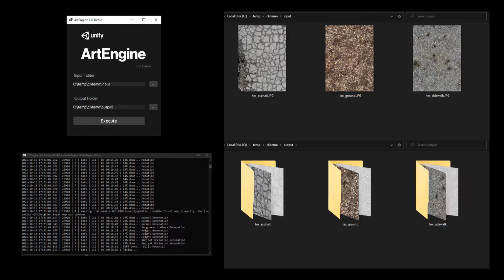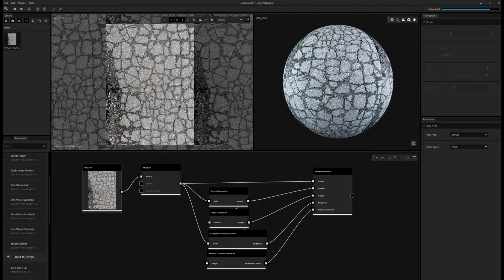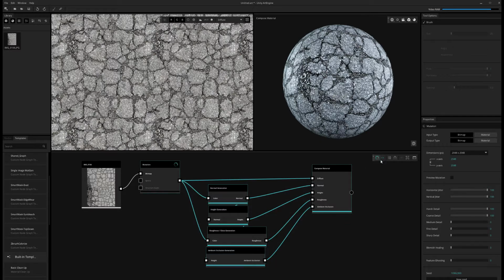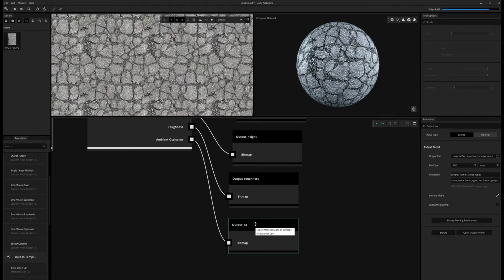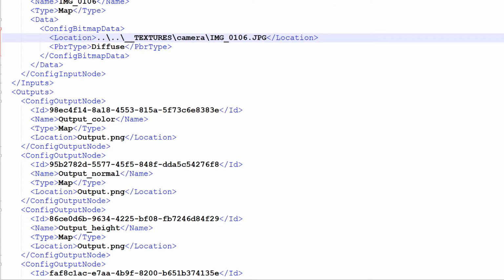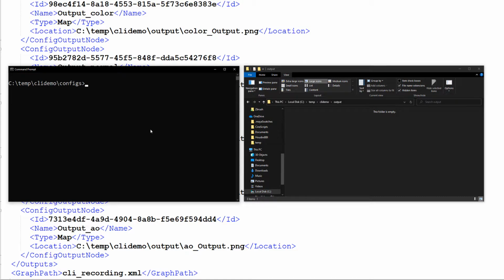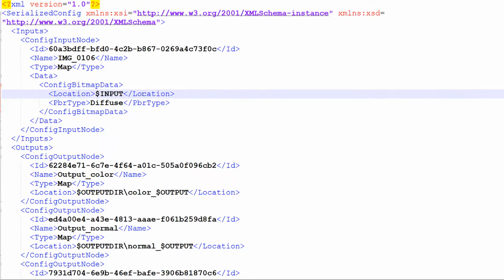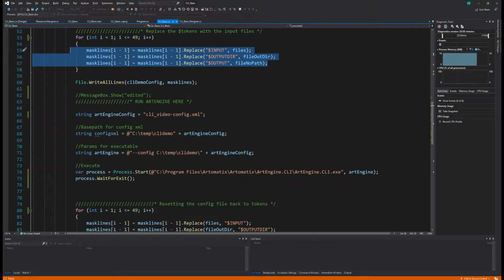Unity ArtEngine - How To - Command Line Interface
Here we discuss how to utilize the CLI functionality of ArtEngine Studio.